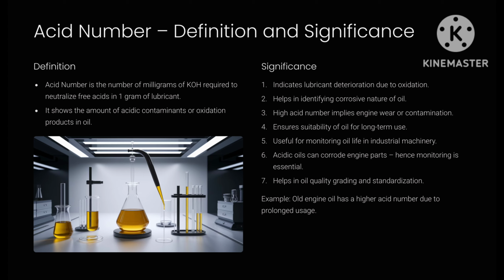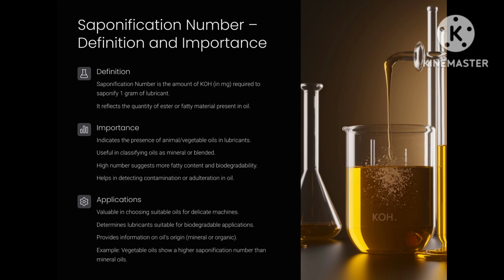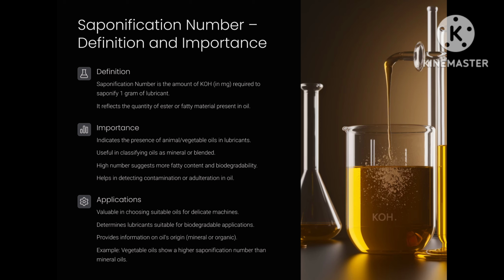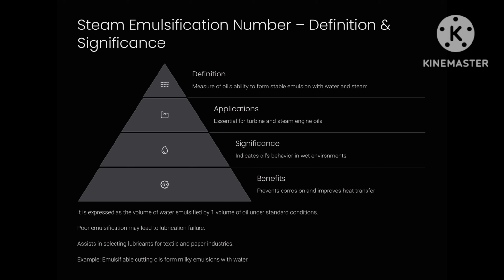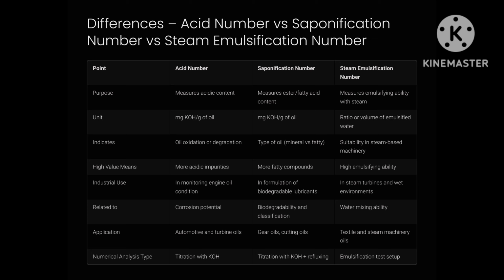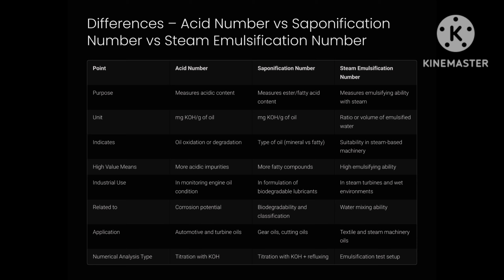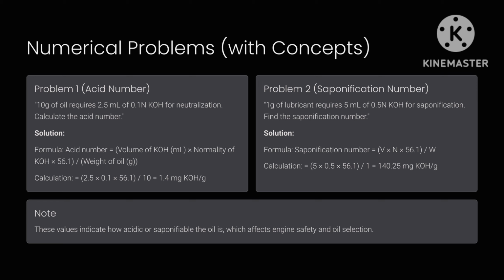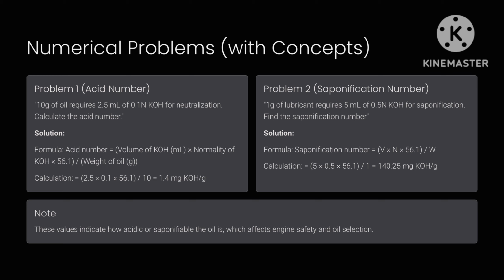L 7 Acid Number, Saponification Number, Steam Emulsification Number and related numerical problems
🧪 **Engineering Chemistry – Complete Playlist for First-Year Students**
This playlist covers the complete syllabus of **Engineering Chemistry**, specially designed for  all engineering branches. With clear explanations, real-life examples, and visual clarity, it makes understanding chemical concepts easy and application-oriented.

📚 **Topics Included:**

* Water Technology (Boiler problems, Water softening methods)
* Lubricants and Lubrication (Viscosity, Flash & Fire Points, Pour Point)
* Corrosion and Its Control
* Fuels (Solid, Liquid, Gaseous fuels, Calorific value)
* Polymers and Composites
* Electrochemistry and Batteries
* Green Chemistry and Environmental Pollution

* Simplified explanations tailored for Semester 1 students
* Suitable for all technical universities and AICTE guidelines
* Covers both theoretical concepts and numerical problems
* Useful for semester exams, viva, and assignments

🎓 Learn how chemistry forms the foundation of modern engineering practices!